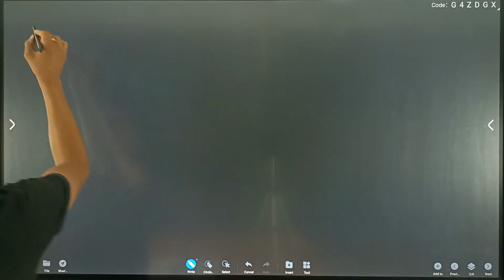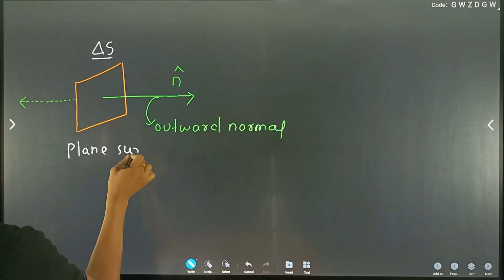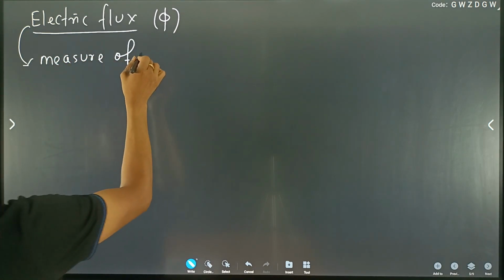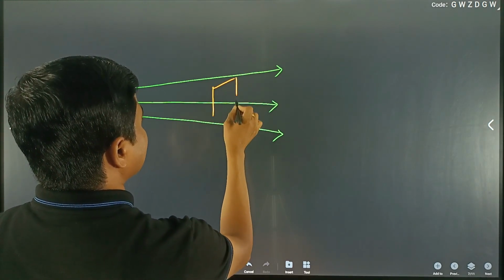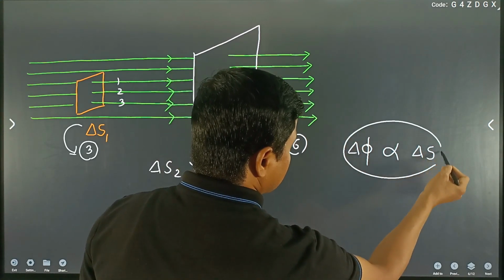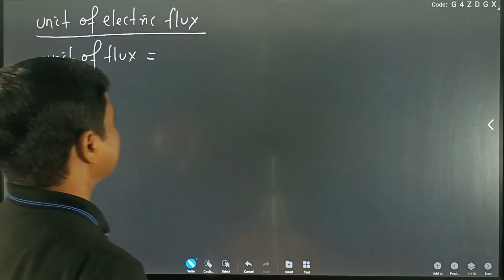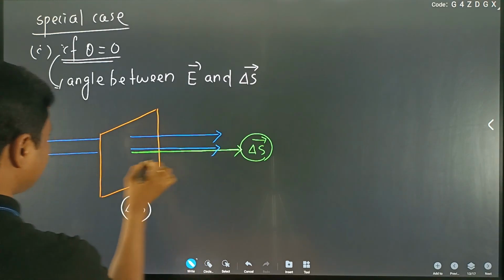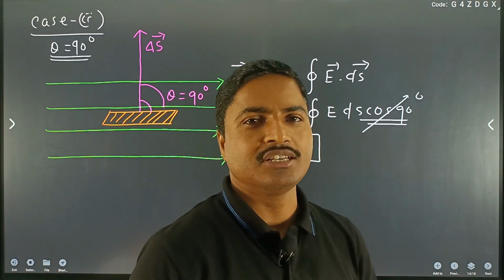Electric flux / Area Vector / Electric charges and fields / chapter 1 class 12 physics /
Meaning of area vector,
Electric flux